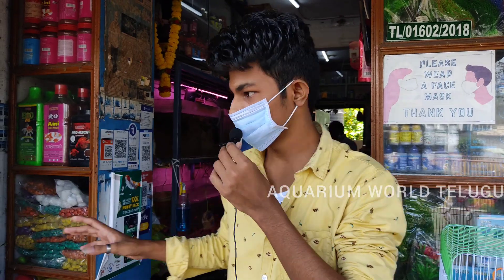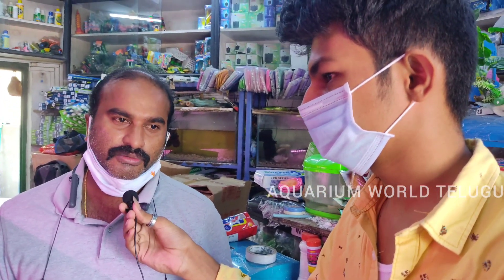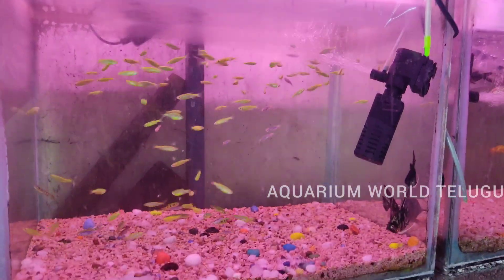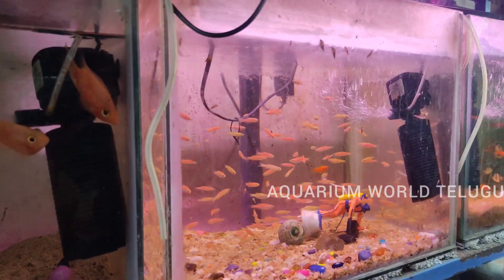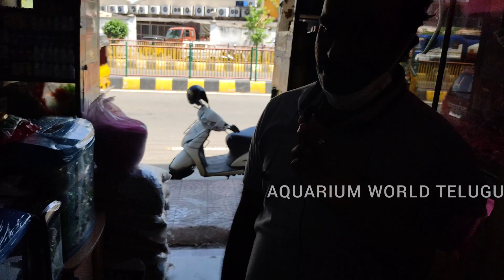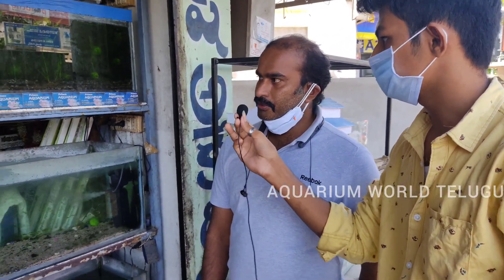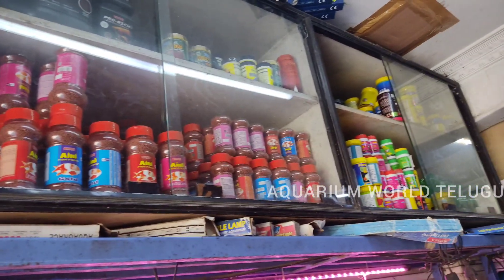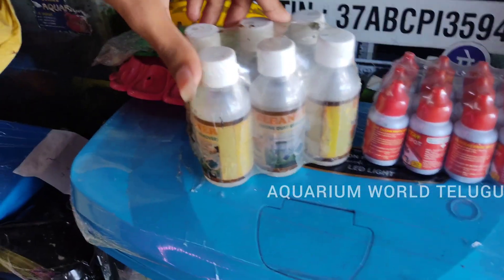Prince Aquarium shop : All Pets Store Visit by Aquarium World Telugu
Prince Aquarium Shop Visiting | Fishs Medicines Available vizag Telugu vlogs

Aquarium Fish Shop Visit Low Cost Fishs Medicines Available Aqua Planet Fish Shop courier available
Aquarium shop tour in telugu, visiting and address is also given here. check it out. AQUARIUM FISH Aquarium Shop Visit Low Cost Fish Medicines Available and Courier available.

 This video is for knowing about aquarium Shop Visiting Very Low Cost Fish's Aquarium,All Fish Medicine Available PetsShop Aquarium fish's breeding fish's guppyfishs,Molly,goldfish's,flower horn,bettafish.

                       All aquarium videos pets shop visiting
Ocean free liquid unboxing Bloodworms unboxing Aquaplanevideos in this channel aquarium world telugu videos is here.